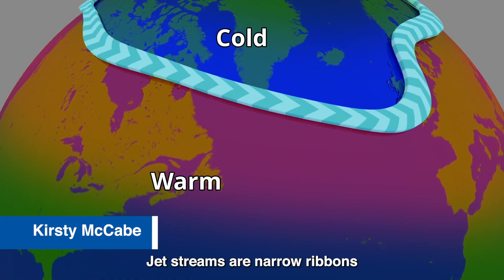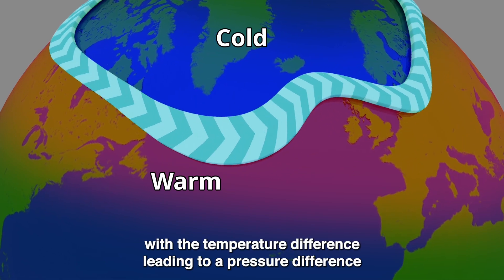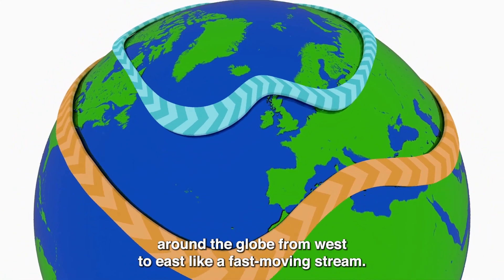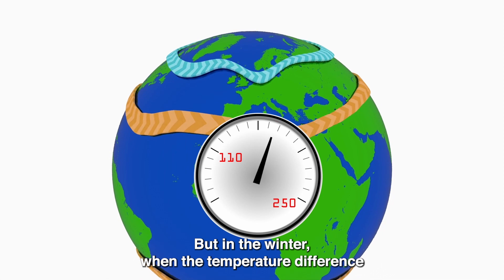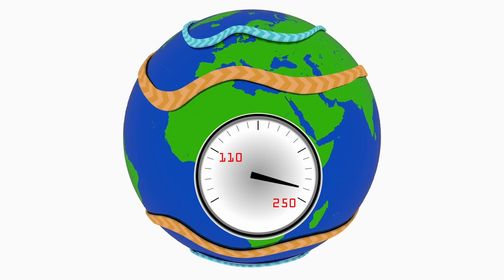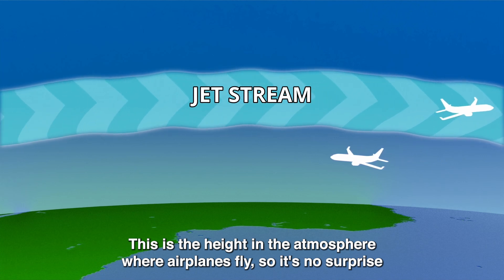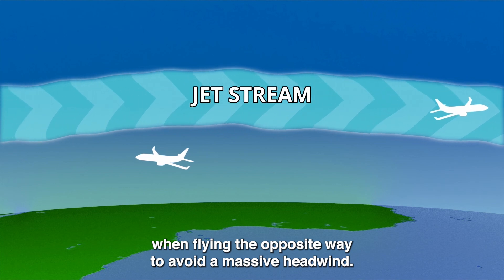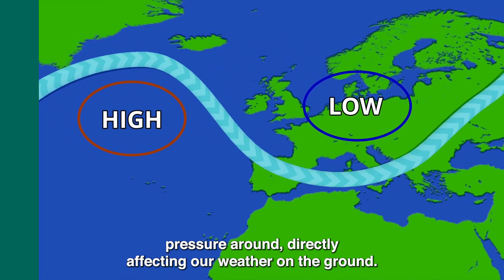What is the jet stream and why does it have such a large influence on British weather?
Terrible winter? Blame it on the jet stream. Great summer? Praise be to the jet stream for being in the right place. But what exactly is this jet stream that everyone keeps talking about, and why does it have such a large influence on our weather?

Find out more about the jet stream in the Royal Meteorological Society's weather and climate blog MetMatters